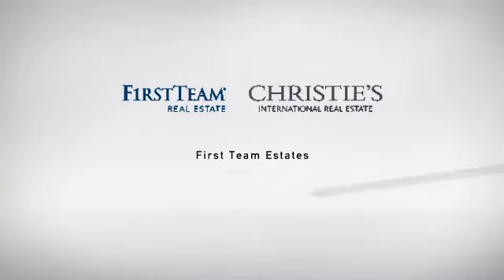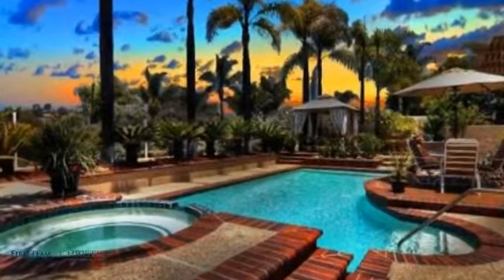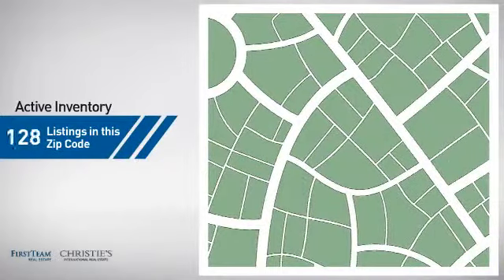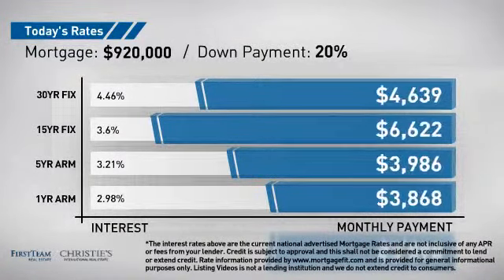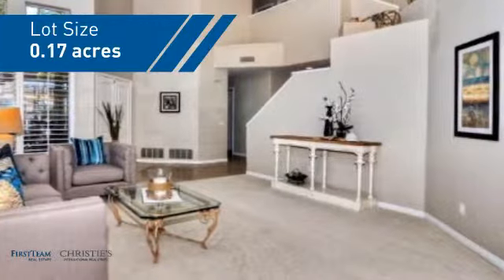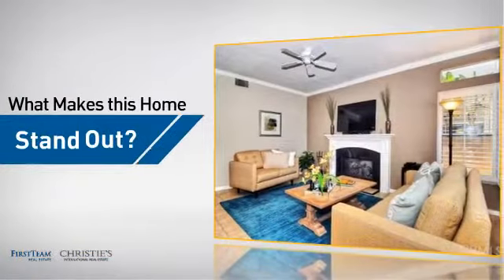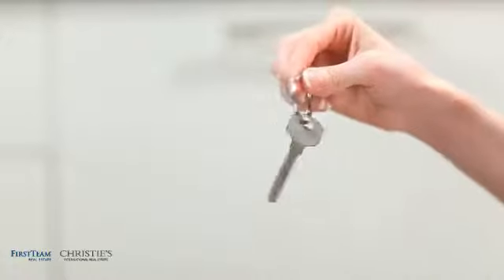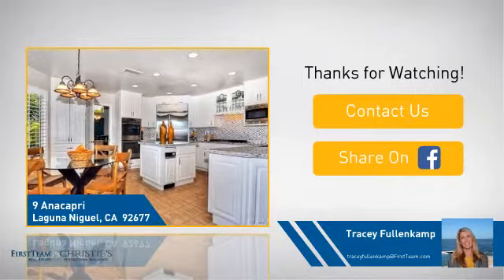9 Anacapri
ULTIMATE RESORT STYLE BACKYARD with large, private lot, pool & spa, sunset views, perched on a hill with no homes behind, situated on a cul-de-sac, featuring an upgraded interior, main floor bedroom/office & a BRAND NEW kitchen√¢‚Ç¨¬¶this home has it all! Gourmet kitchen recently upgraded with model-like designer style. New granite counters, new mosaic tile backsplash, white cabinets with glass inserts, center island, new stainless steel appliances including new built-in refrigerator, double oven & newer microwave & dishwasher, new granite composite sink & new hardware. Great room atmosphere with kitchen open to the family room with fireplace. Secluded backyard retreat with pool, spa, waterfall, dining & cabana area, built in BBQ, terrace & mature landscaping with numerous Palms & lemon tree. Bright interior with natural light and neutral colors, Plantation Shutters, crown moulding & baseboards. Master suite with vaulted ceilings, fireplace, walk in closet and balcony with treetop views. 4 secondary bedrooms including a main floor bedroom/office with en-suite bath. Laundry room with granite counter. 3 car garage with storage. Walking distance to Marina Hills resort style amenities via a private walkway at end of street. Model-like pool home with a private lot!